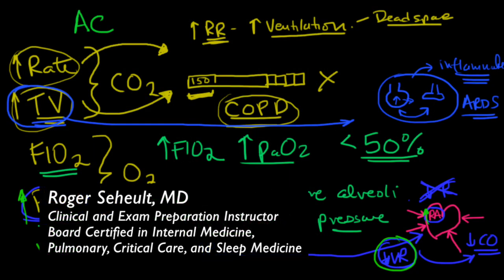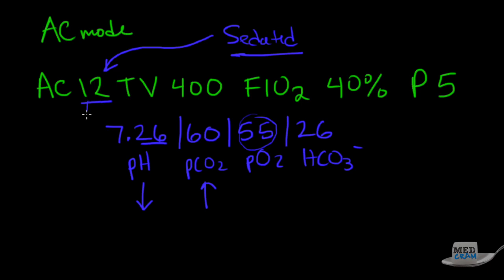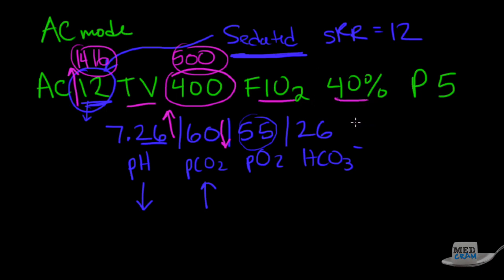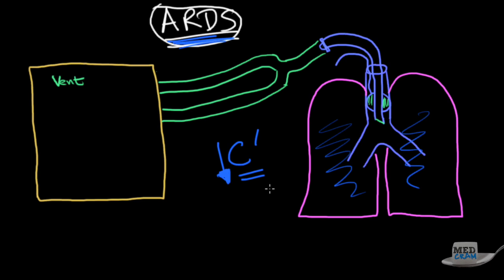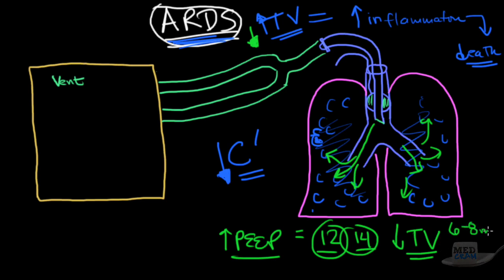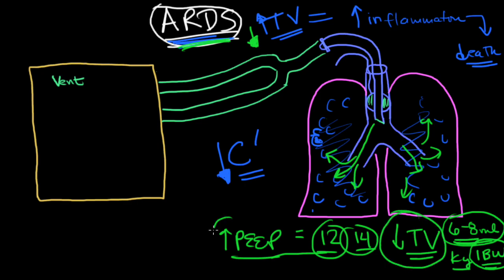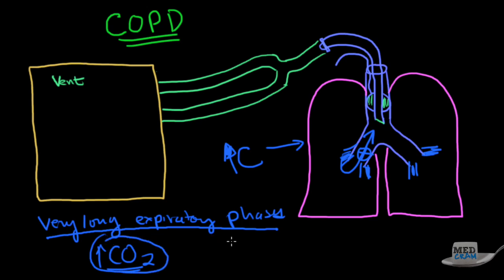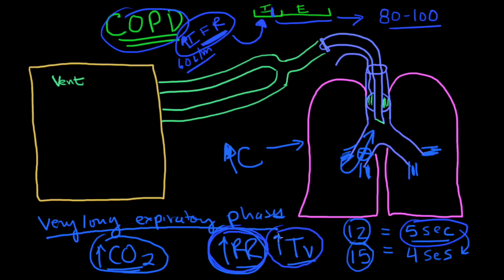Mechanical Ventilation Explained Clearly by MedCram.com | 4 of 5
illustrates ventilator settings related to various clinical scenarios in video 4 of 5 on mechanical ventilation.  Examples include managing COPD (chronic obstructive pulmonary disease) and ARDS (acute respiratory distress syndrome).